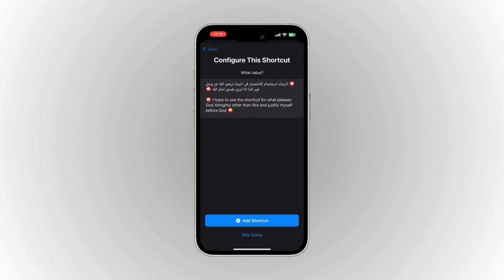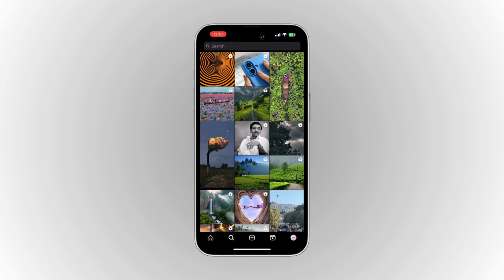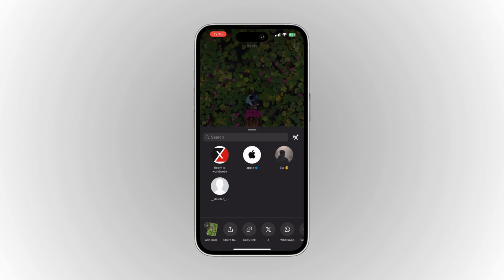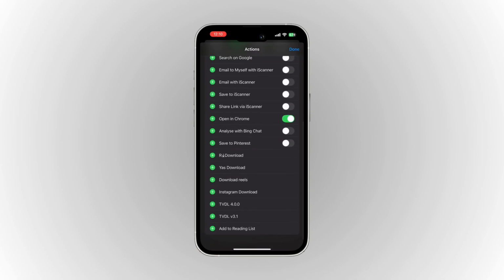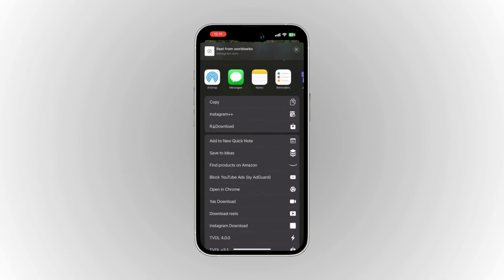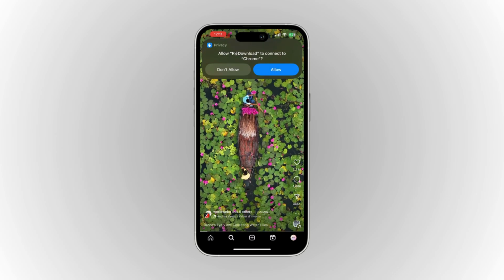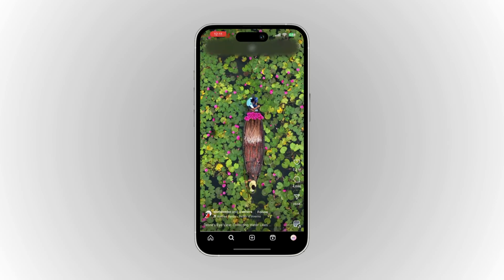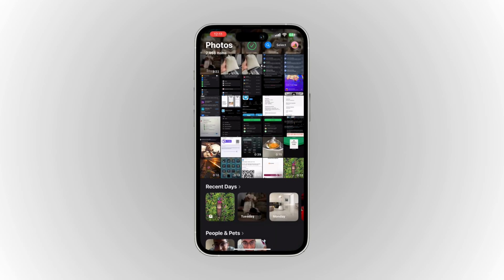How To Download Instagram Reels Using Shortcuts on iPhone